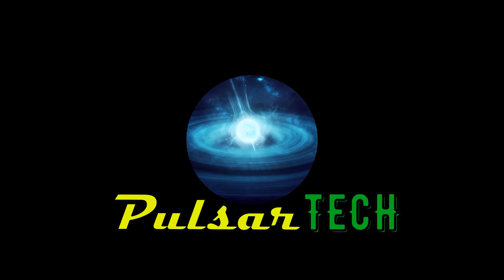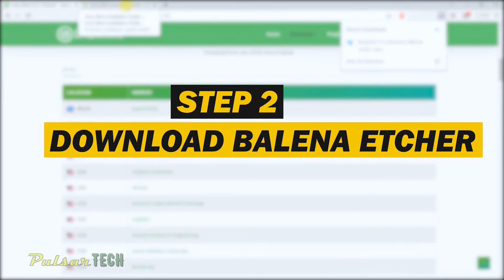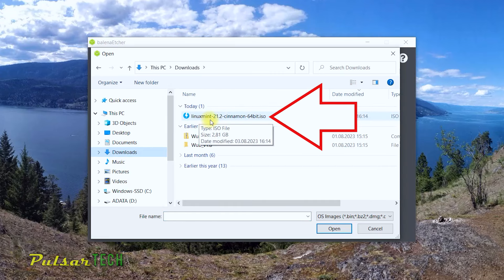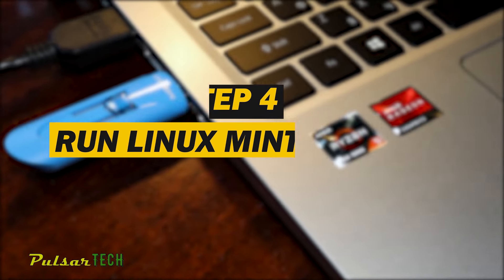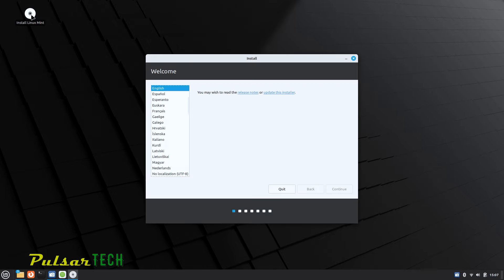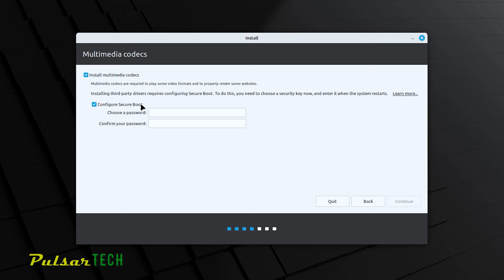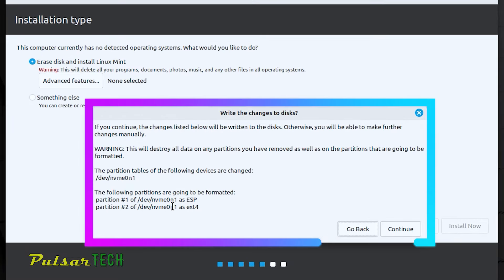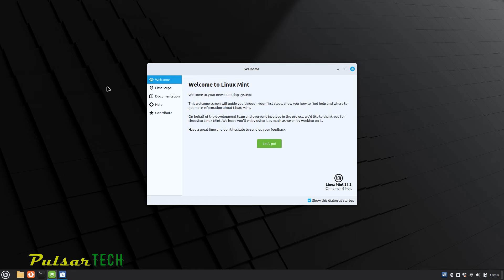Beginner's Guide to Installing Linux Mint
If you're looking to create a bootable USB drive with Linux Mint, enabling you to have a Linux operating system with you wherever you go, or if you're considering installing Linux on your PC or laptop for good, then this video is just what you need!

In this tutorial, I'll take you through the entire process of creating bootable media using the latest version of Linux Mint, step by step. Additionally, I'll demonstrate how to perform a clean, permanent installation of Linux Mint on a laptop.

This will be a comprehensive tutorial, especially tailored for beginners like you. I'm excited to guide you through the process, and I hope you'll find it helpful!

0:00 Intro
0:27 Step 1: Download Linux Mint
1:52 Step 2: Download balenaEtcher
2:43 Step 3: Flash Linux Mint iso
4:35 Step 4: Run Linux Mint from a USB stick
6:08 Step 5: Install Linux Mint permanently
10:31 Step 6: Start Linux Mint & first acquaintance

Hope you find this guide helpful!